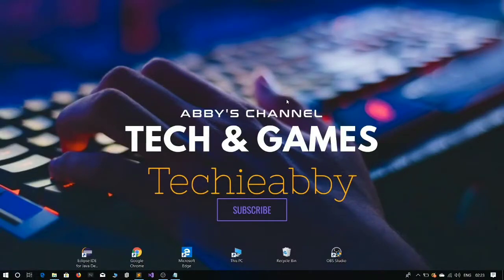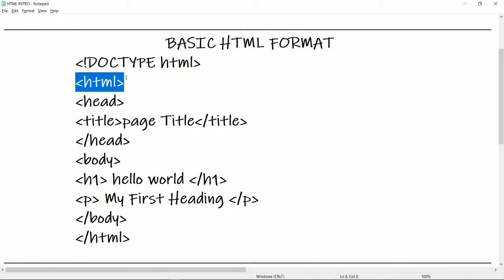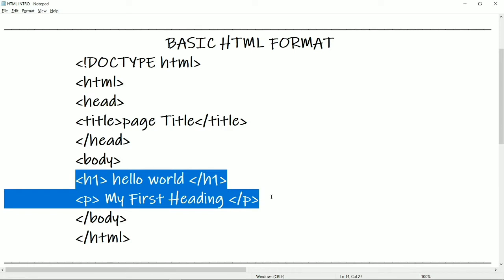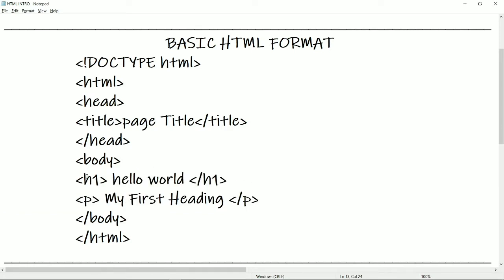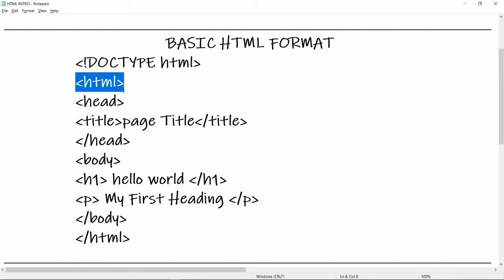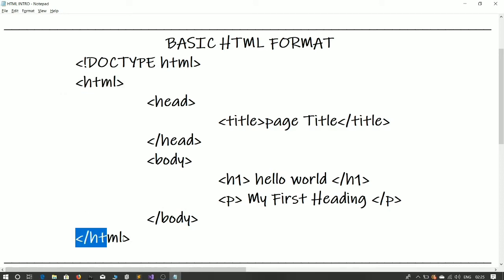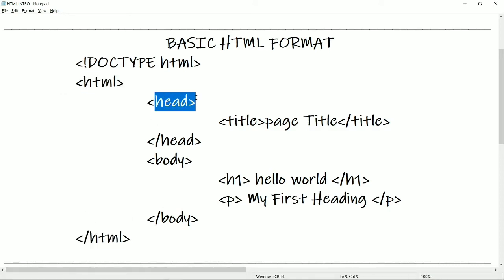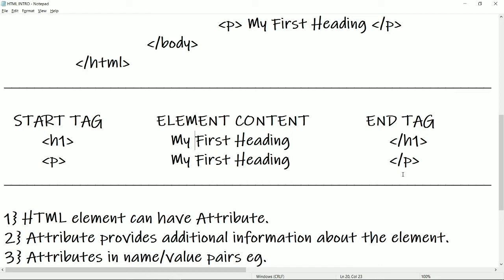LEARN HTML 5 (DAY 2)-FULL ONLINE COURSE 2020 | BEGINNER TO ADVANCE IN 20 DAYS!!! | MUST WATCH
hey guys, welcome to techieabby

learn html full course from beginner to advanced in 20 days only
watch my full series of video and you will learn how to code in html
easily